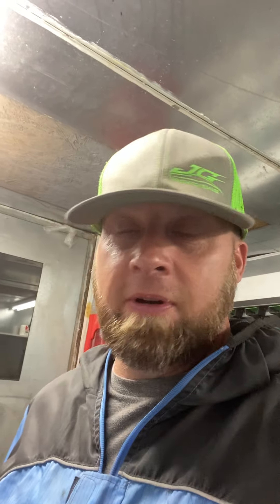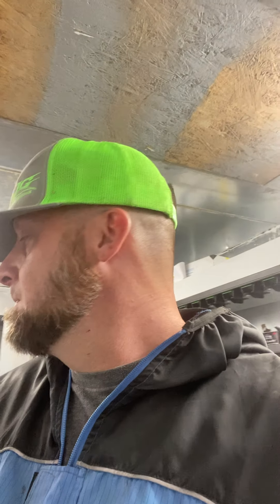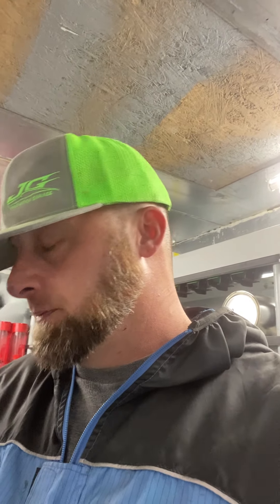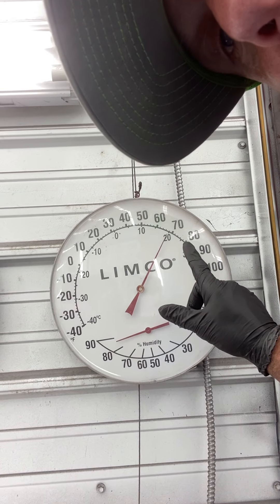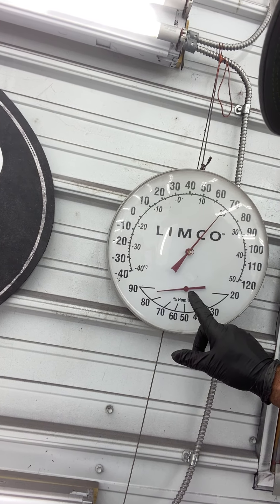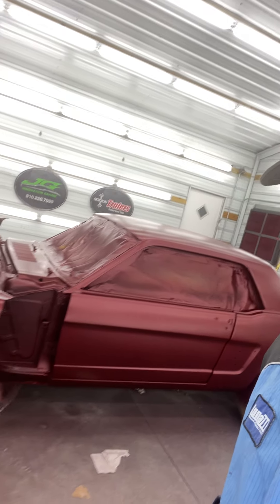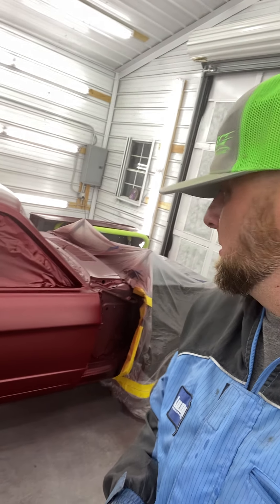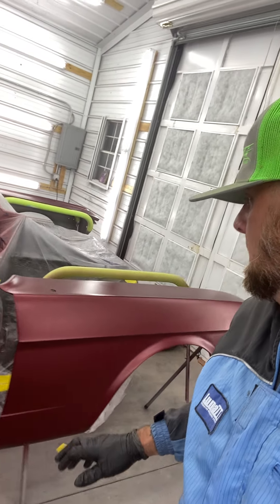1966 Mustang Painting w JG Innovation Garage LLC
1966 Mustang
Sata
Big Kid Blocks
LumaIII